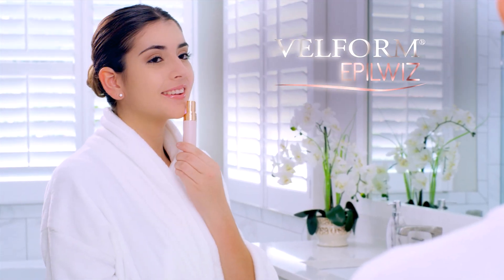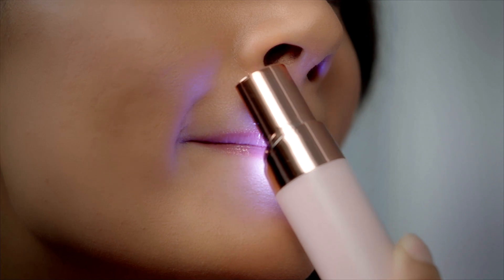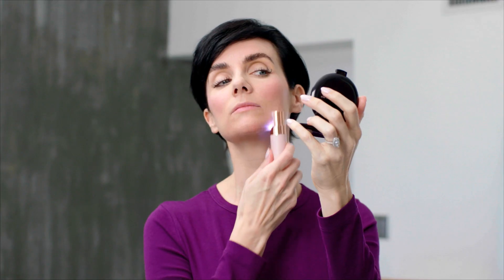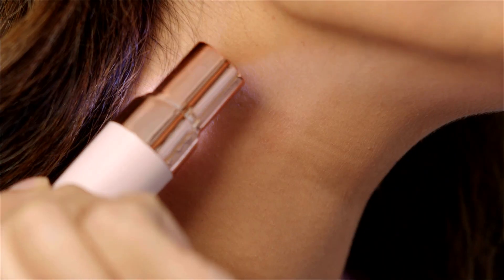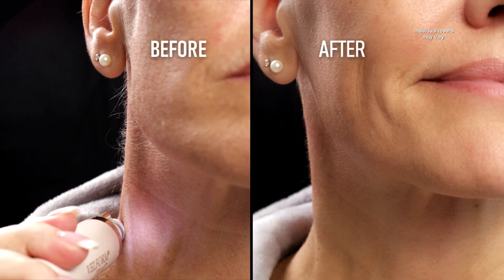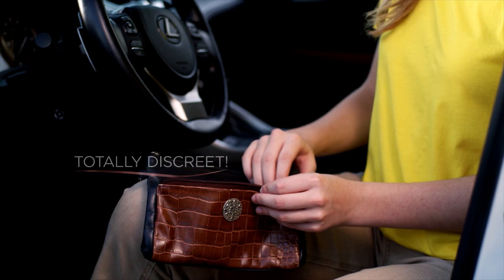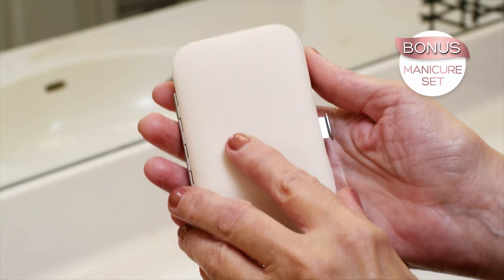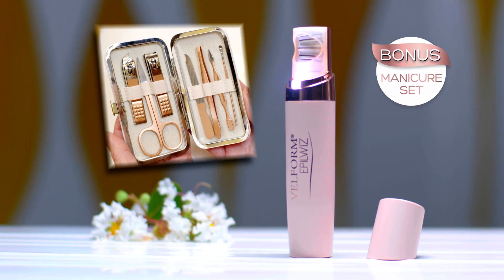Velform Epilwiz - As Seen On TV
Instant Long-Lasting Hair Removal System

Features:
- European engineered hair removal technology – attracts hair like a magnet
- Grabs and removes hair from the root - leaves smooth skin and delays hair from growing back
- 18-karat gold plated system – gentle on all skin types, tones and perfect for all ages
- Extra slim head – removes even the finest hair
- Compact and portable
- Completely bladeless
- Perfect for lip, neck, chin, under arms, bikini lines, legs and more
- Suitable for men
- Includes BONUS 7-piece Manicure Set: Nail Clippers, Scissors, Nail File, Tweezers, Cuticle Remover, Cuticle Pusher and Specialty Nippers . This set also comes in an elegant carry case.